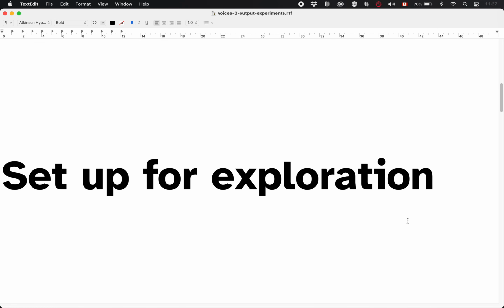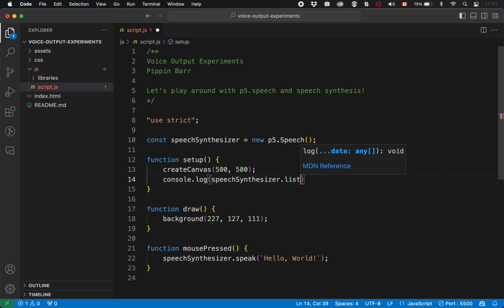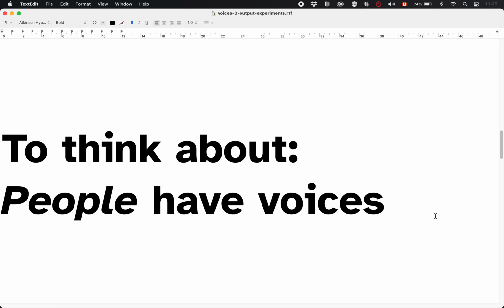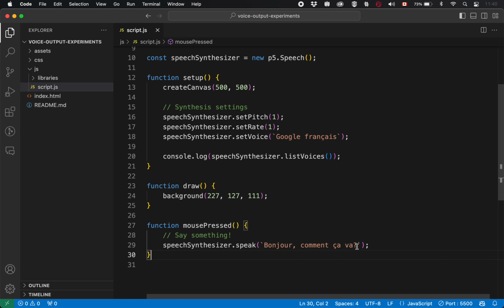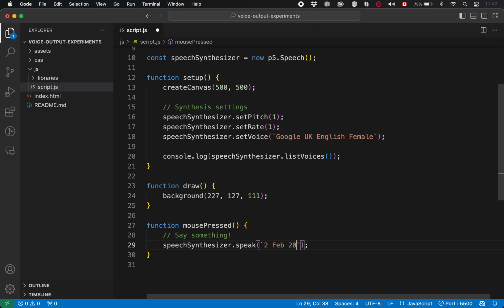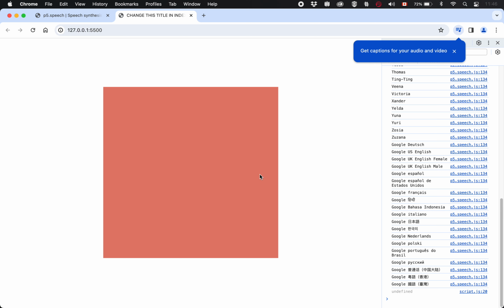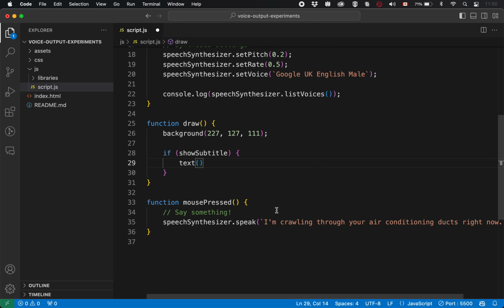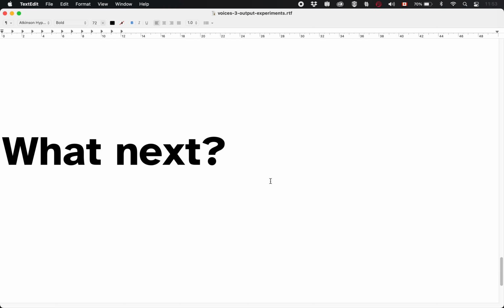Voices 3: Output Experiments